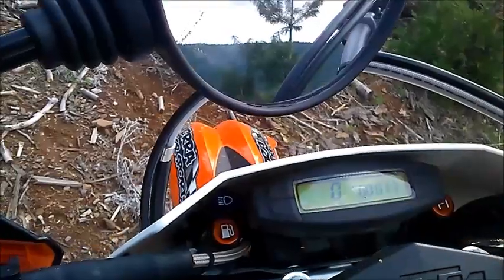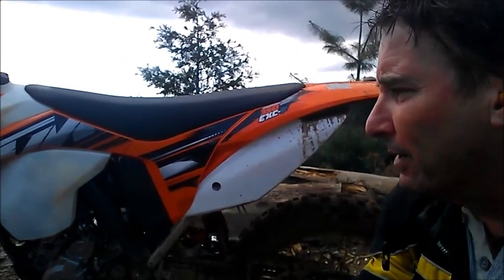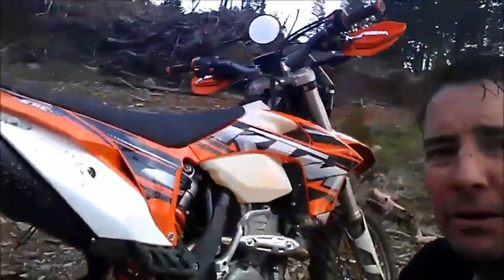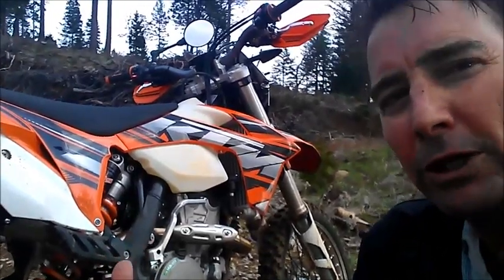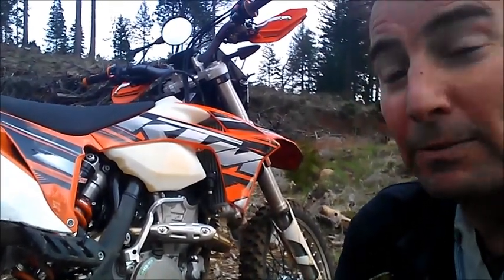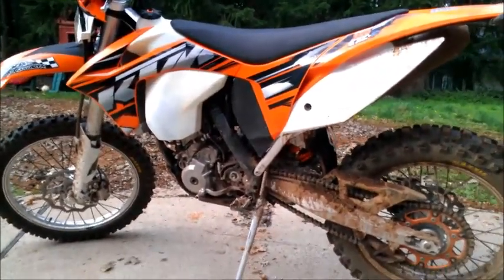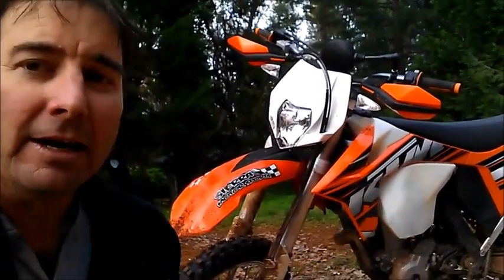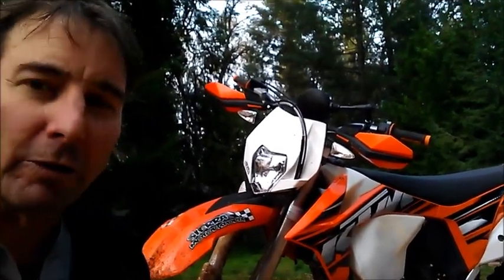2013 KTM 350 EXC-F PERFORMANCE REVIEW 13/48 GEARING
FIRST IMPRESSIONS ON THE TRAIL OF THE 2013 KTM 350 EXC-F WITH 13/48 GEARING.